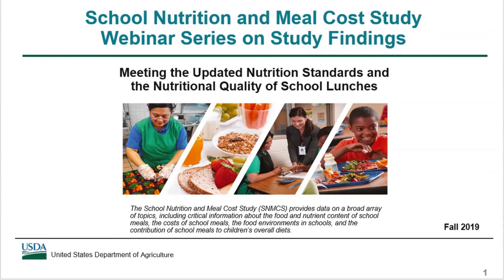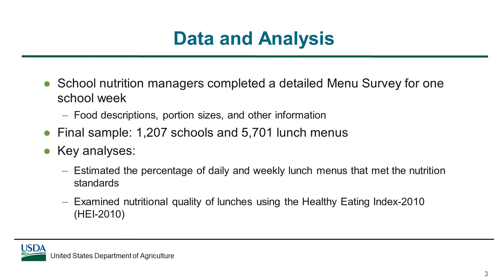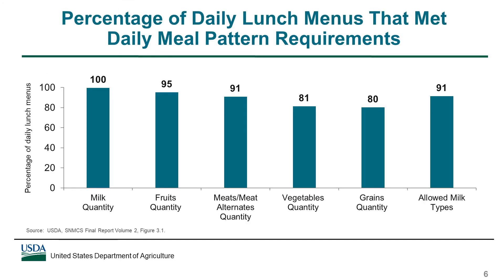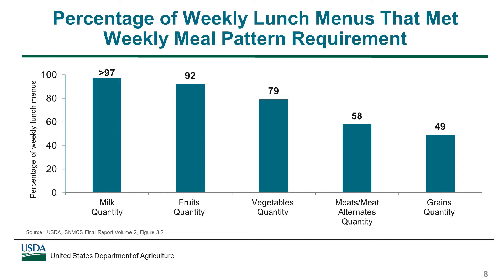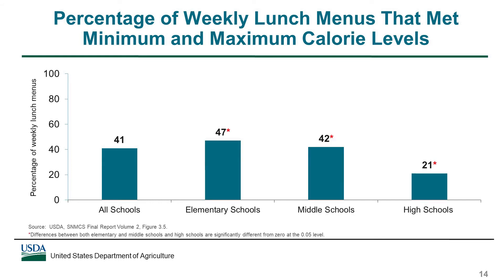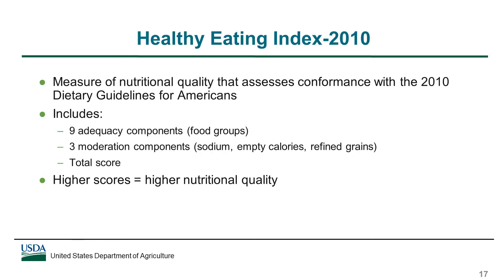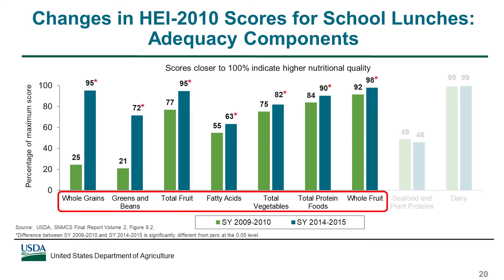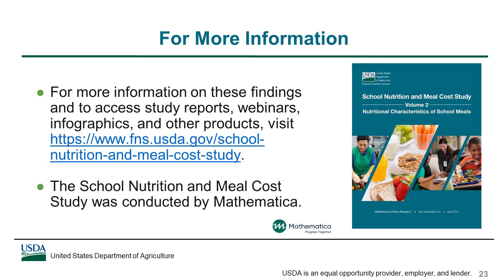SNMCS Webinar Series - Meeting the Updated Nutrition Standards & Quality of School Lunches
Starting in school year 2012-13, the school meal programs began to undergo widespread changes, including updated nutrition standards for meals, additional lunch reimbursement for meals that met the standards, and rules affecting the price charged for full-price lunches. The School Nutrition and Meal Cost Study collected data in school year 2014–15 and was the first, comprehensive national assessment of the programs since these major reforms began.

The findings described in this webinar are based on two analyses. One that estimated the percentage of daily and weekly lunch menus that met the updated nutrition standards, and another that examined the nutritional quality of the lunches using the Healthy Eating Index-2010.